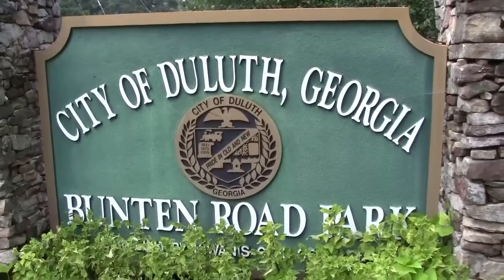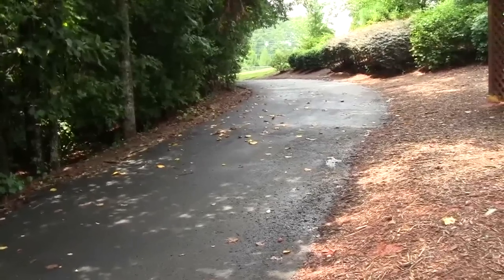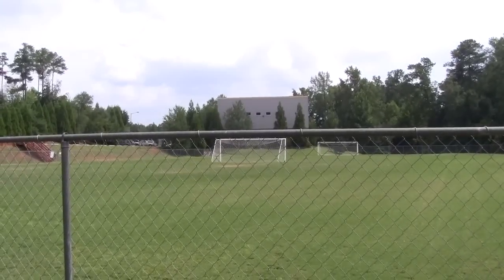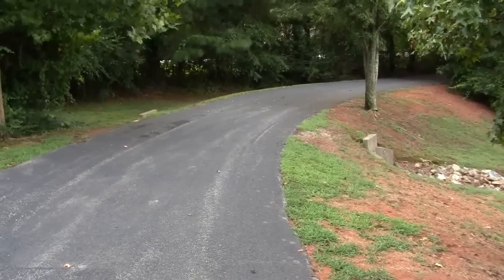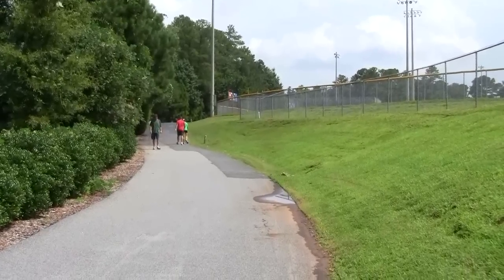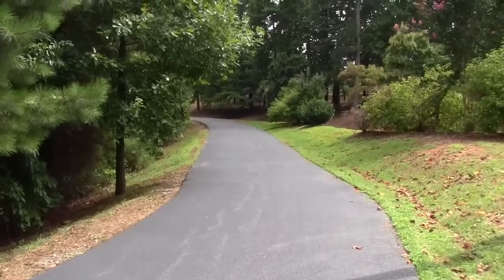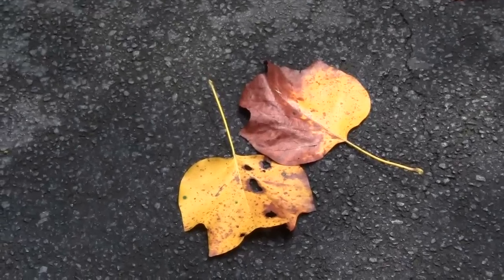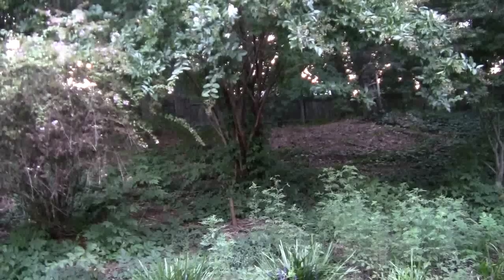Bunten Road Park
A Walk in Benten Road Park in Duluth Georgia in Gwinnett County